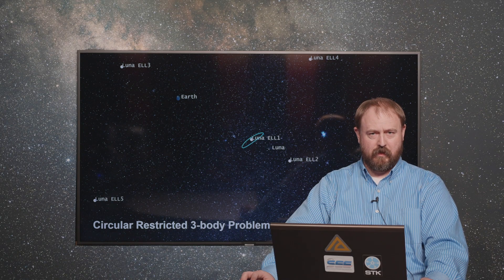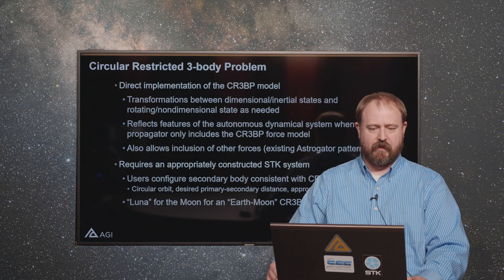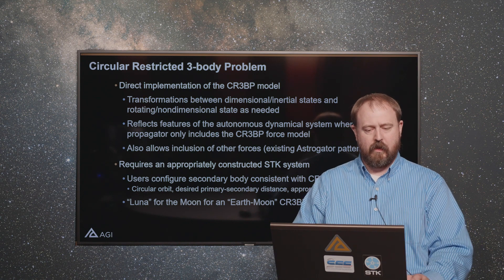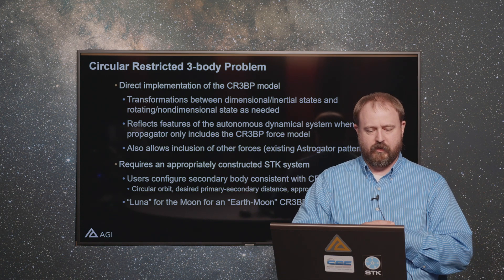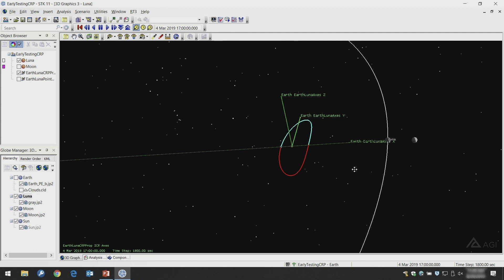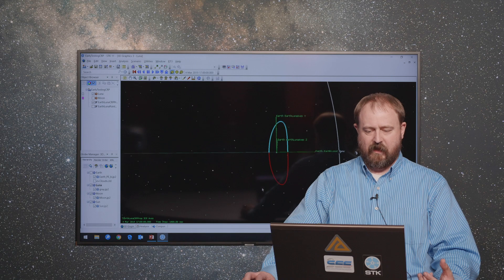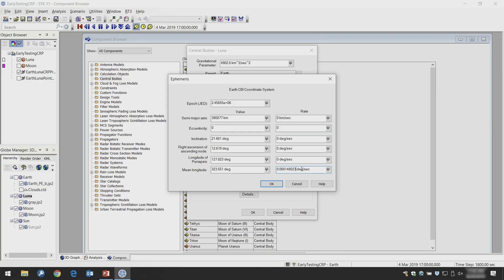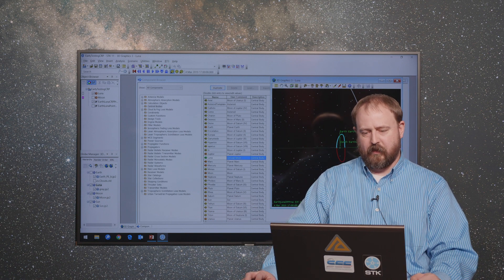Product Demo: Circular Restricted 3-Body Problem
Cody Short demonstrates the Circular Restricted 3-Body Problem (CR3BP) in Systems Tool Kit (STK) Astrogator.